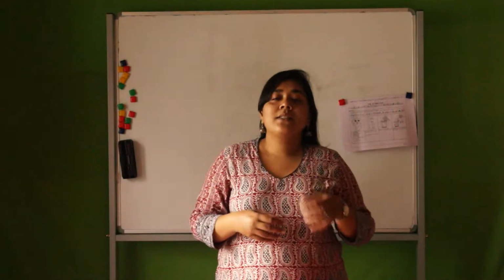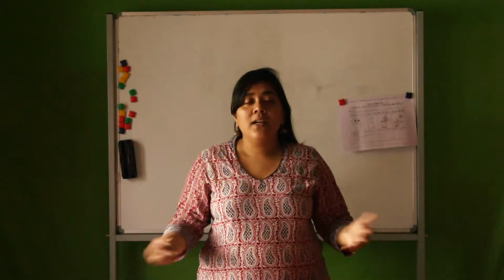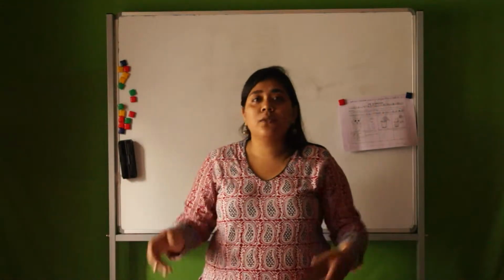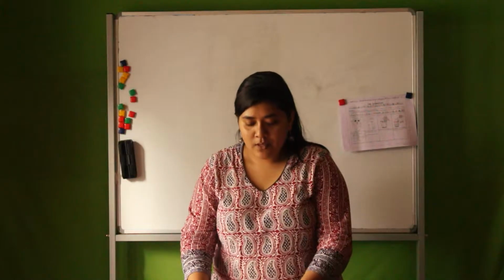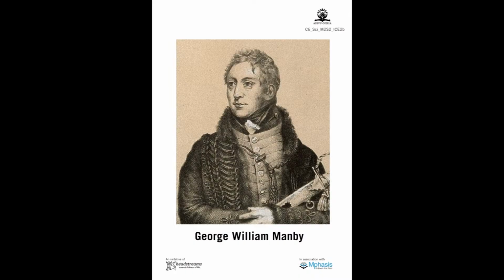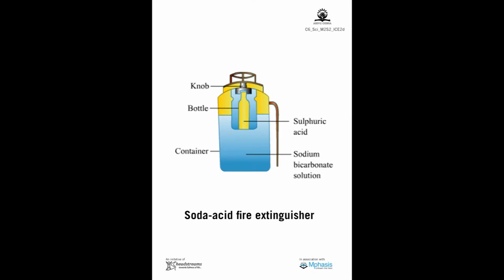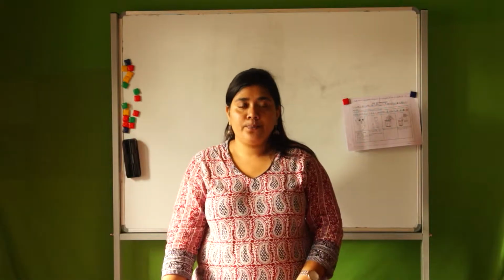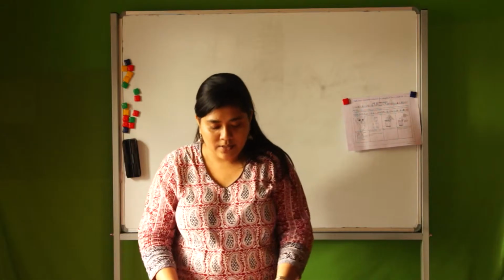Combustible materials and fire extinguishers Part 2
Training Video: Arivu Version 2 C6 Sci M2S2

Class 6

Subject: Science (Karnataka State Syllabus)

Module 2, session 2 of 3

Unit 12 – Combustible materials and fire extinguishers